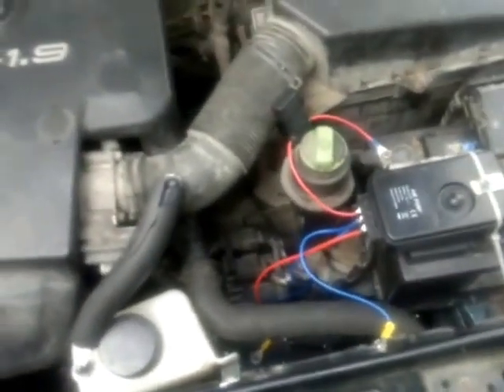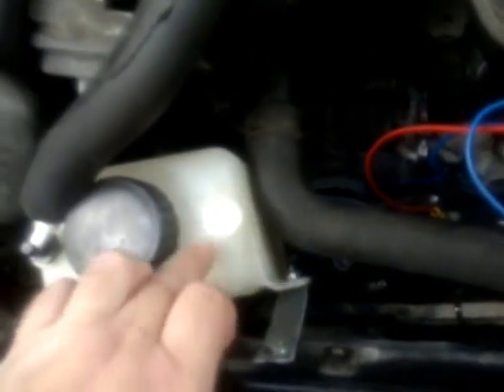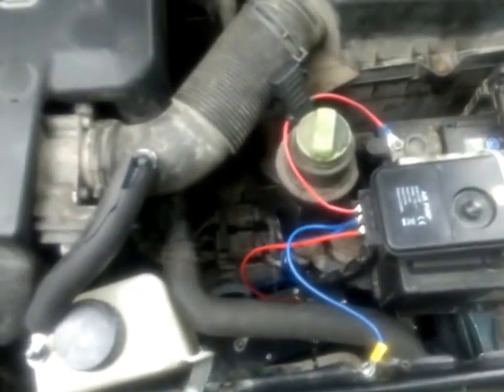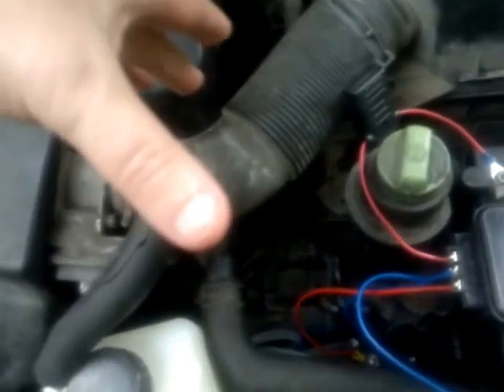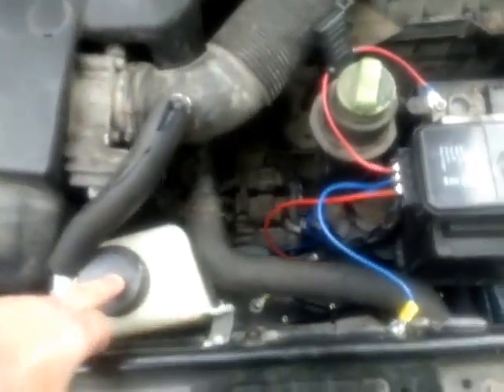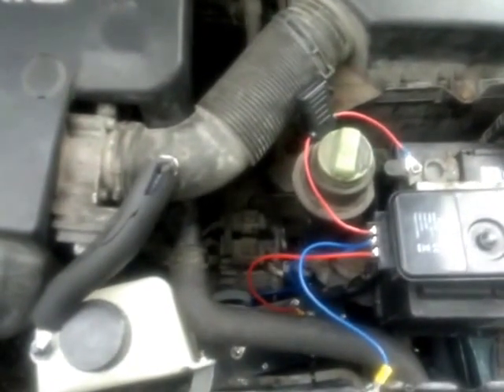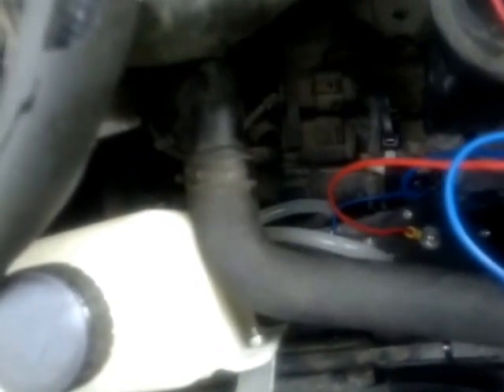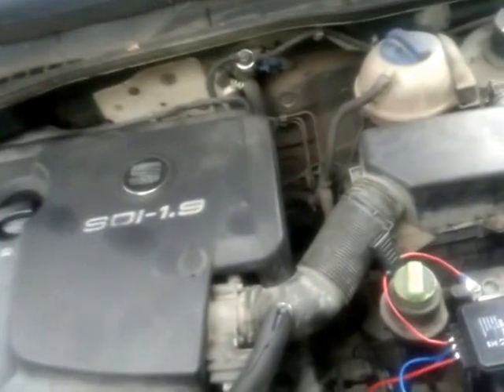HHO Success!!! 47 to 64 mpg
HHO system installed on '01 Seat Inca 1.9 diesel sdi, mpg went from 47 to 64 mpg on the first test on a main road, on back roads & around town about 57 mpg.